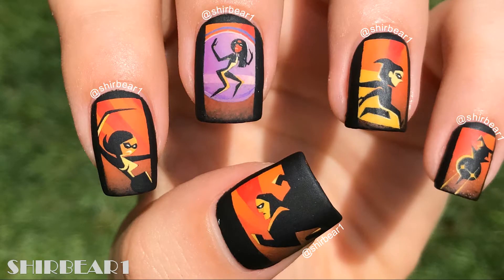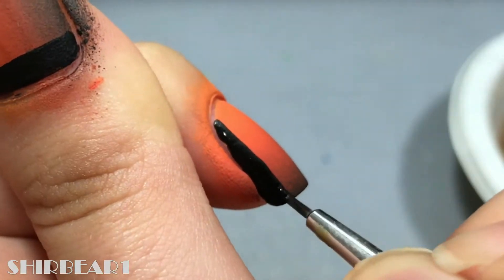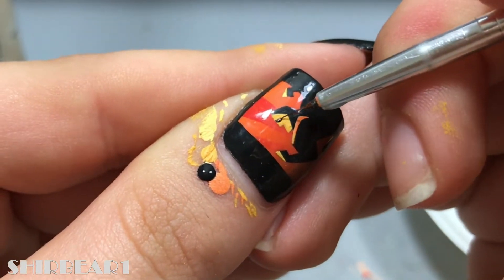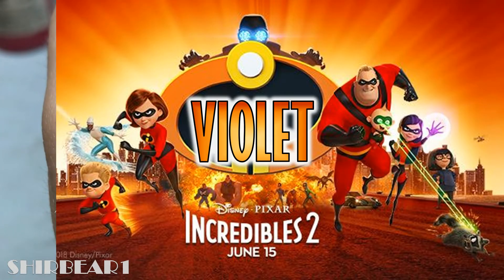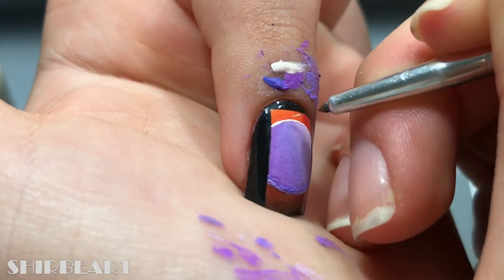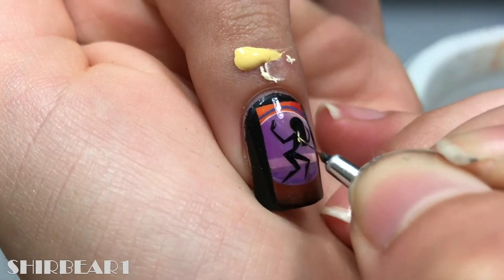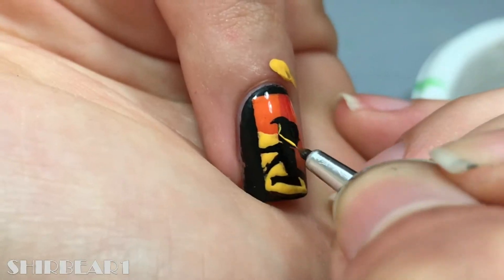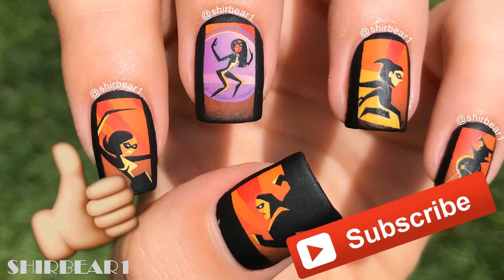INCREDIBLES 2 Nail Art